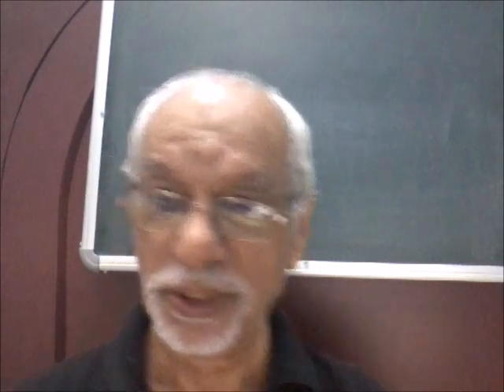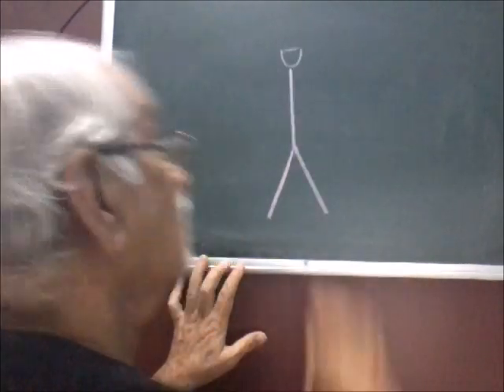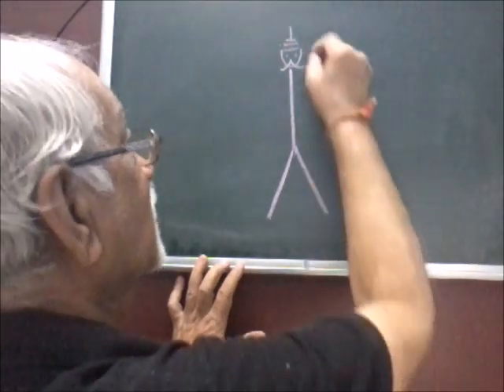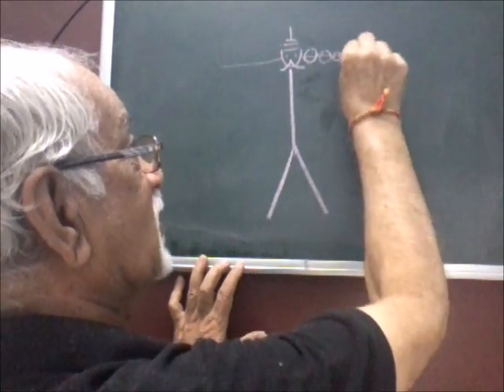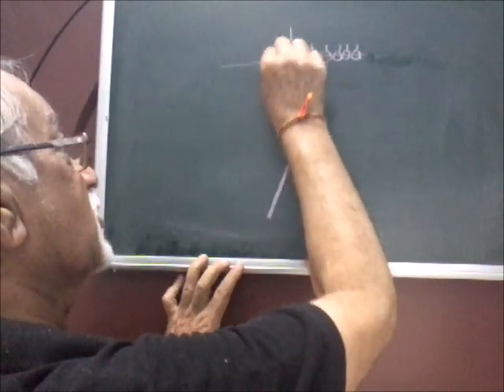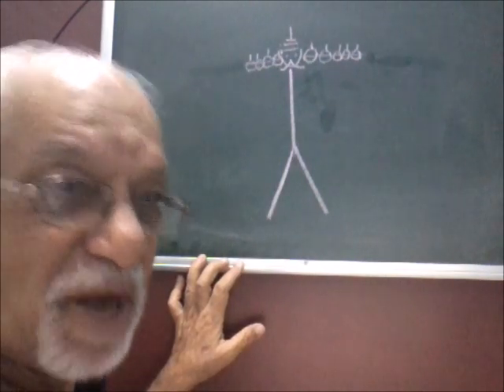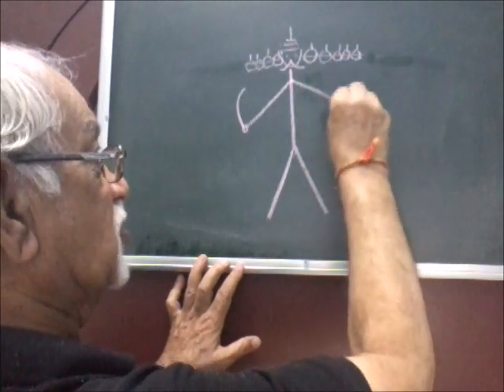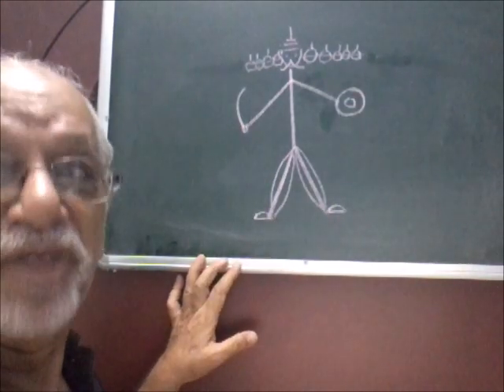How to draw stick figure of Ravana?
The video shows how to draw stick figure of Ravana for classroom teaching.